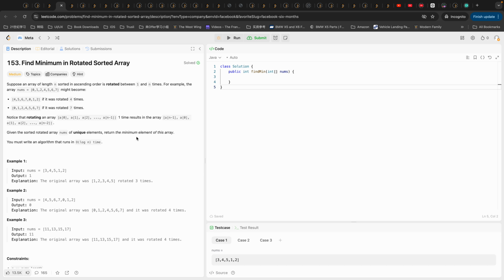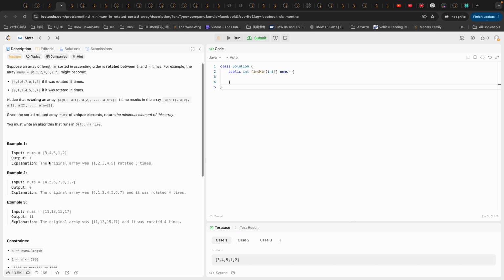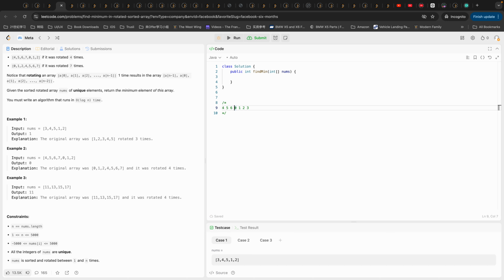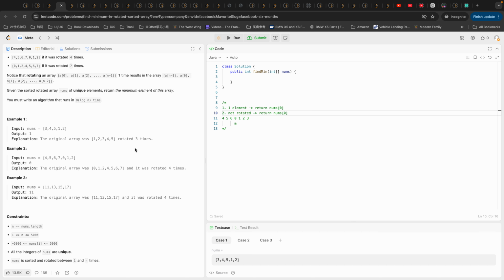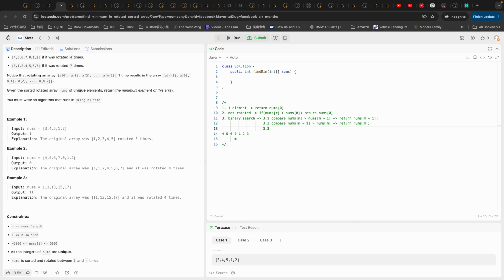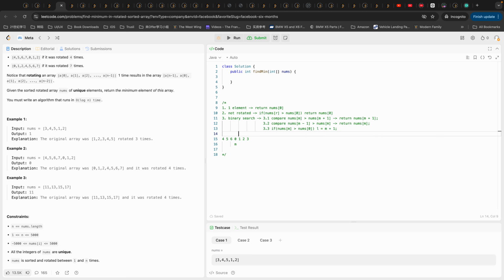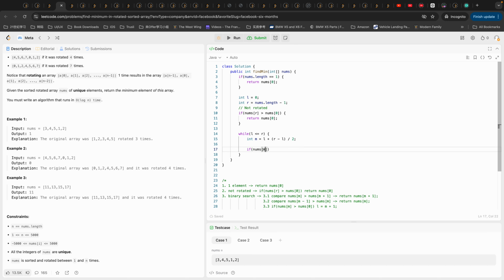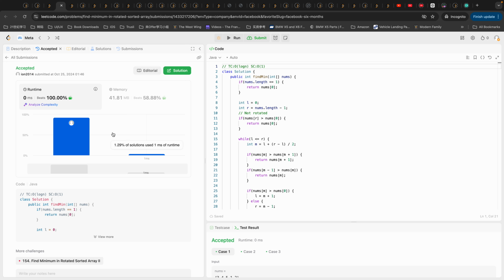Leetcode 153 Find Minimum in Rotated Sorted Array